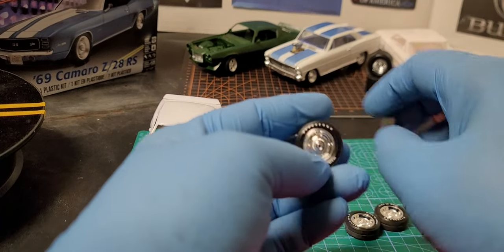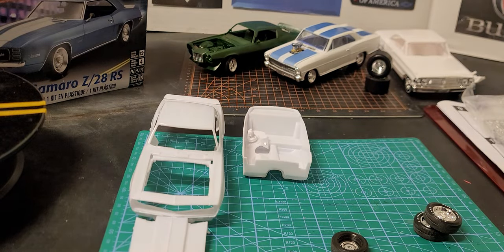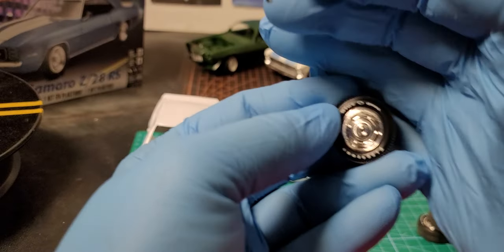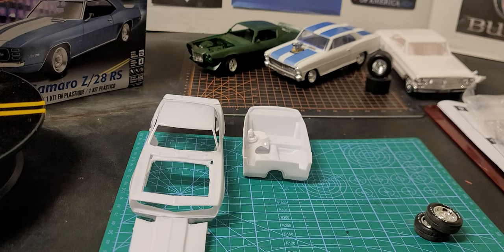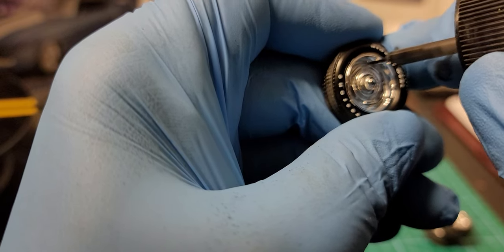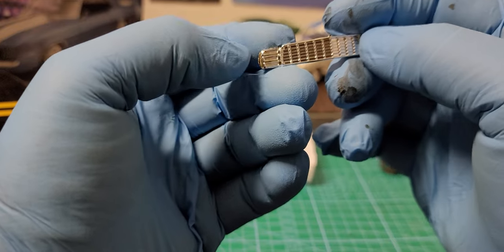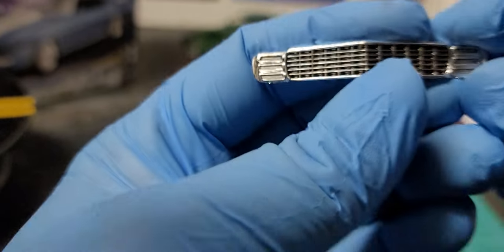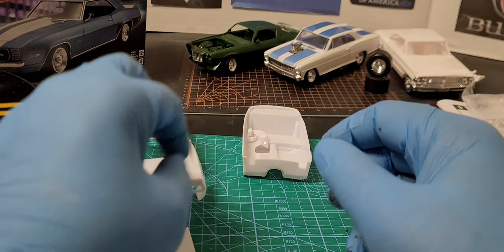Using Tamiya Accent Paint on the rims . (I've never recorded while working before)